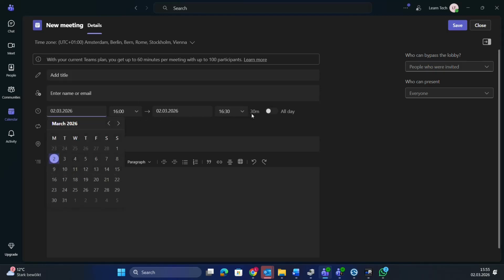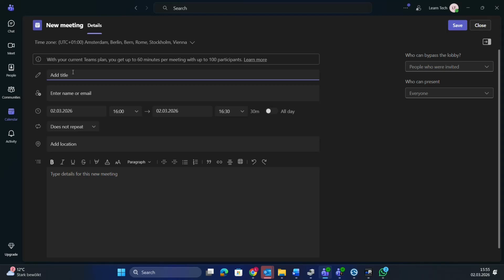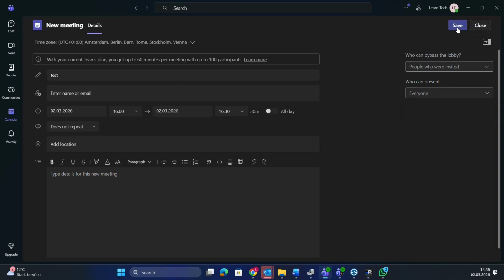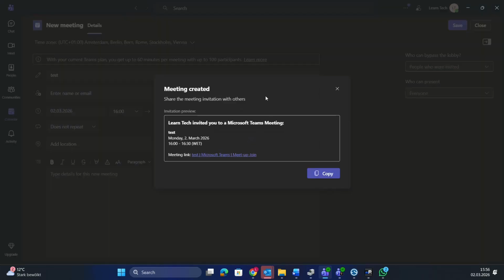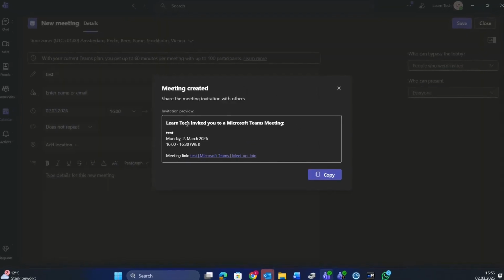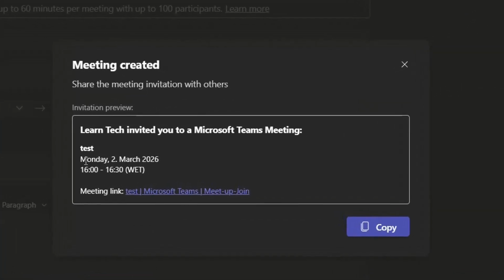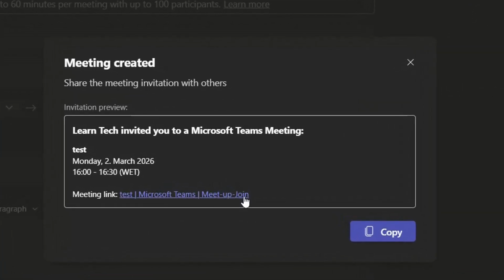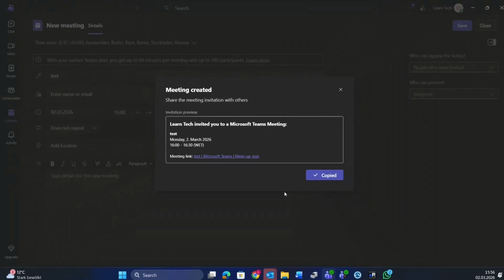Microsoft Teams: How to Create a Meeting Link (2026 Updated)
In this video, discover the fastest way to create and share a Microsoft Teams meeting link. This microsoft teams tutorial guides you through scheduling an online meeting using the teams calendar, showing you how to generate and copy the link for easy sharing. Learn how to use Microsoft Teams effectively for your communication needs.
How to Create & Share Microsoft Teams Meeting Link (Easy Tutorial)

how to create a meeting link in microsoft teams
microsoft teams meeting link tutorial
teams meeting link